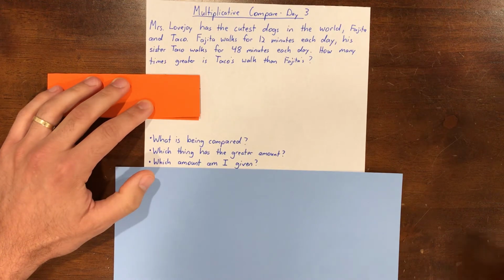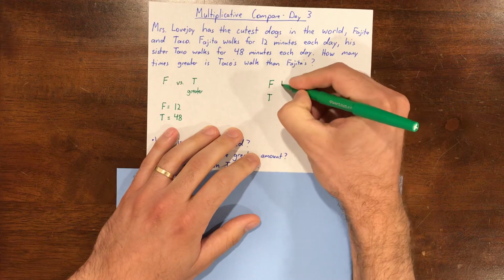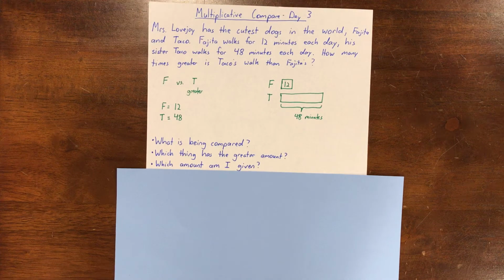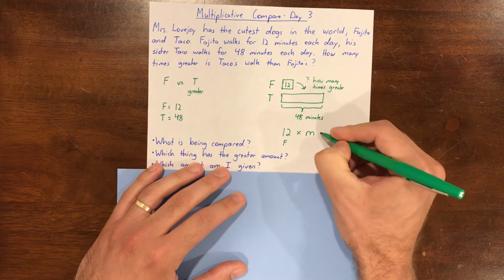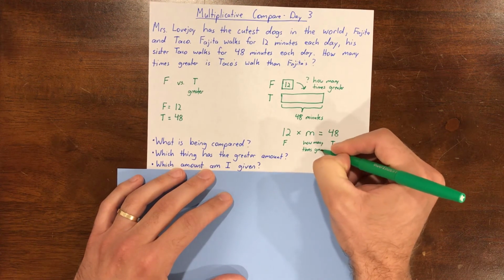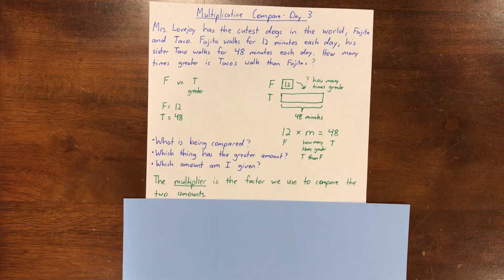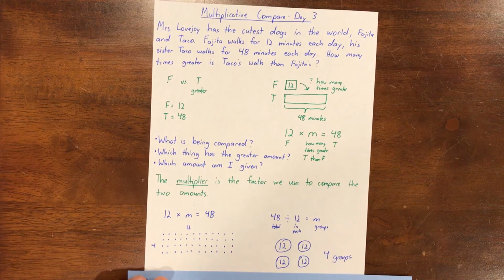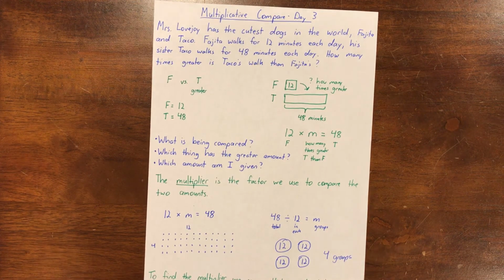4th Unit 1 Lesson 7 POD Discussion